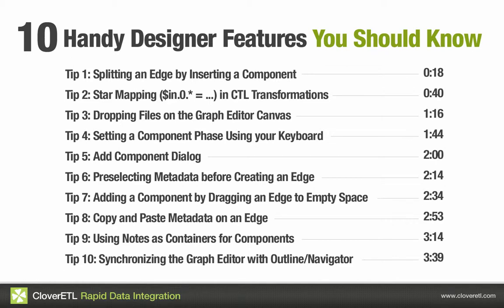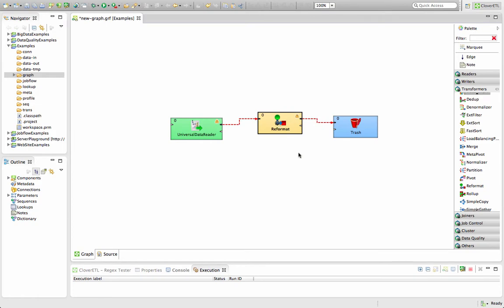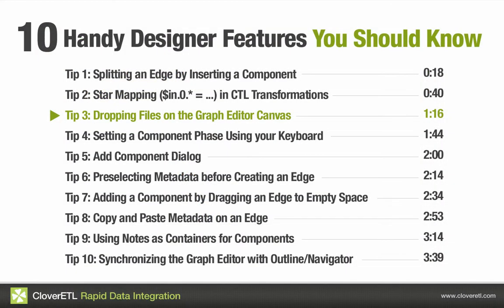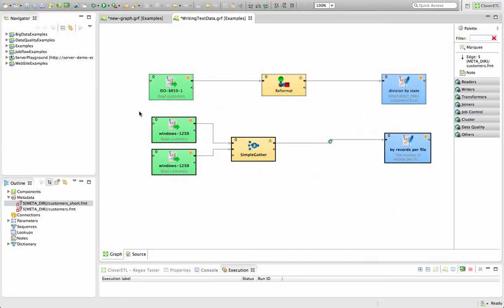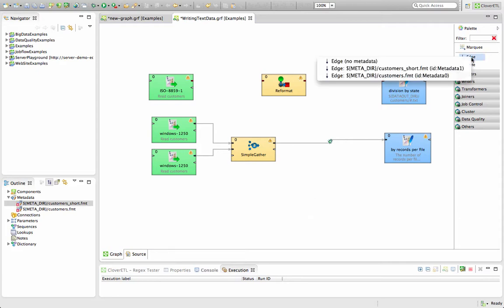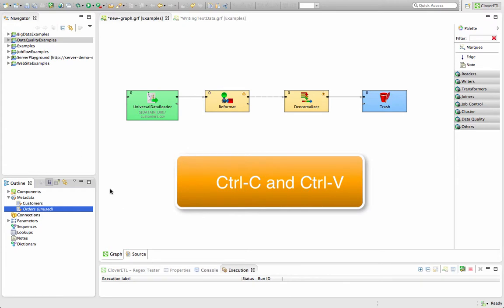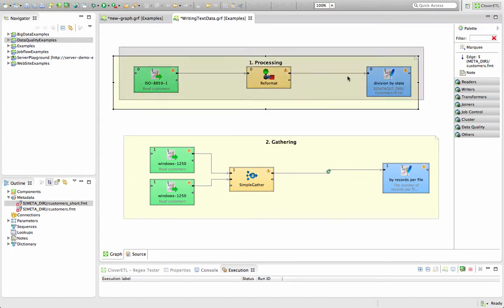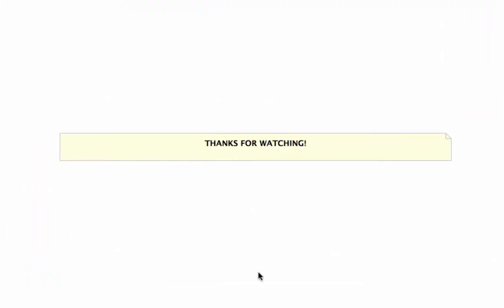10 Handy Features to Use in CloverETL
This video shows you 10 tips, tricks, and shortcuts to improve your  CloverETL experience better.
Check out our blog post on how it works here too